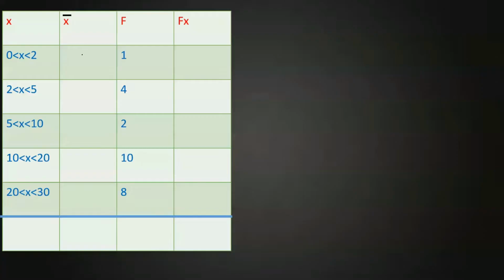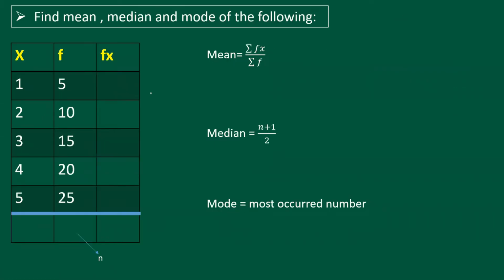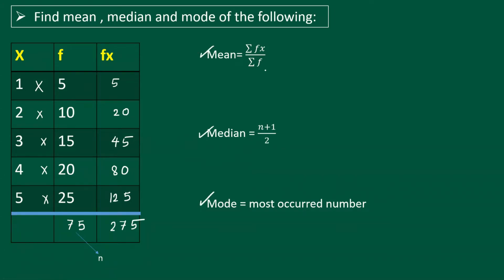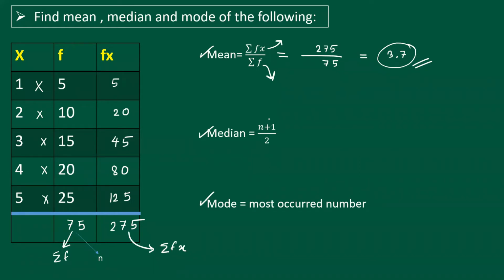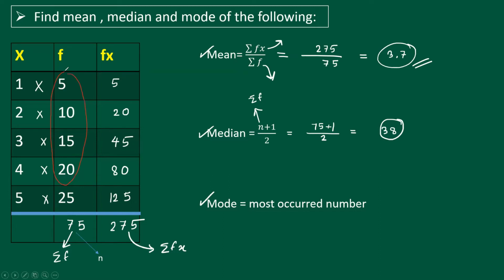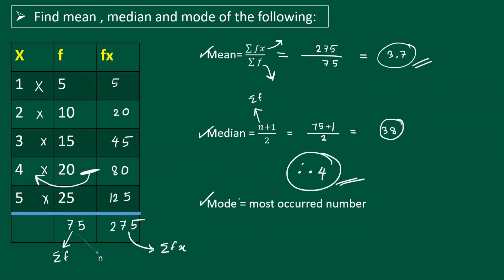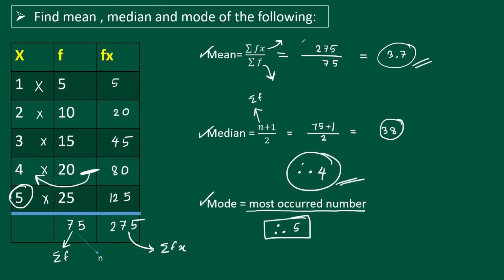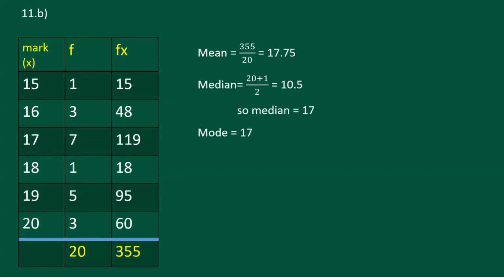Mean median mode from group data